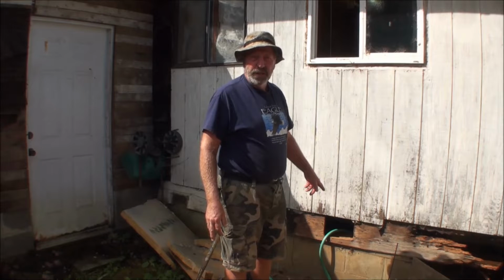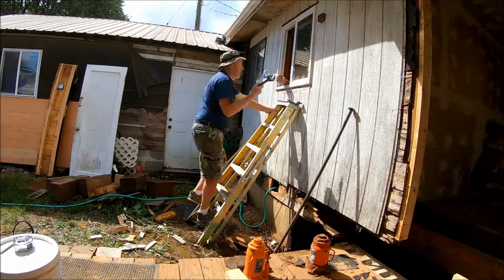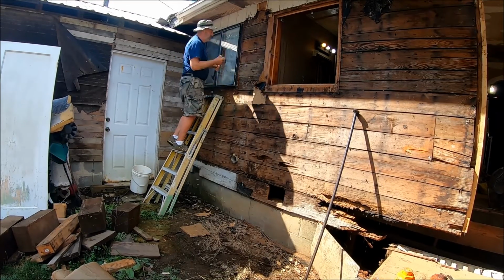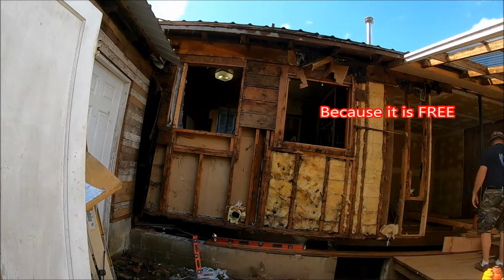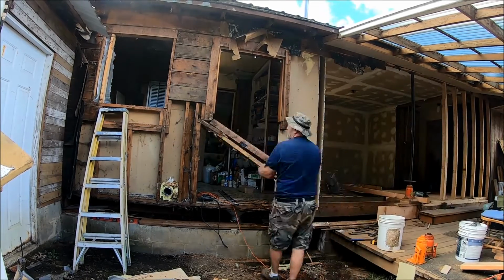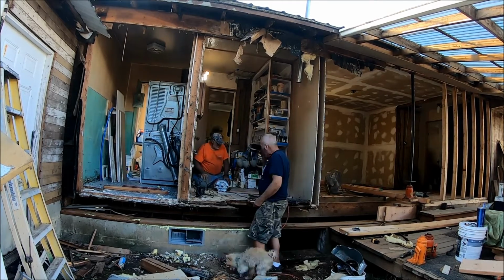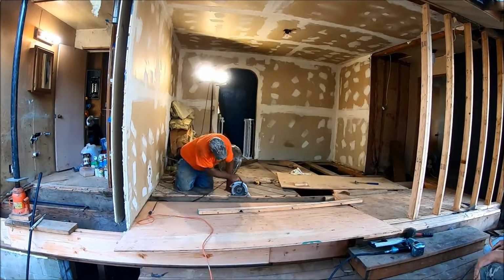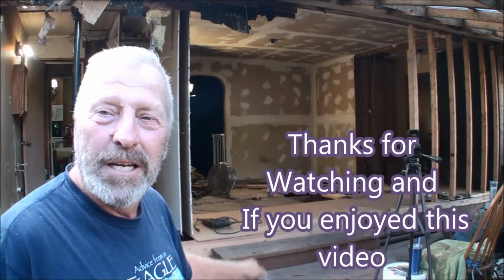Laundry and ½ Bathroom New Subfloor and Floor Joist and Time Lapse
Total Remodel of Roy's Old House. The siding is getting changed to Hardiplank Siding and we are fixing the Dry Rot and Termite damage as we go. This house was added on several times and years ago someone put block foundation under this house with no Ventilation so the humidity could not escape and just invited termites and dry rot.

  Now that I am retired, I just might show my life and some of the towns around me. I enjoy working on Cuckoo Clocks and clocks in general, How to repair vacuums, fans and things form the thrift stores, besides the thrift store finds. Time Lapse, Bird & Sky watching along with gardening. Helping my Dad with things he loved to do, along with taking dad and his wife to breakfast 3 times a week
 My Brother and Dad, live on the same Dead End Road and yea, maybe we just might get into trouble a little, but have fun doing it. It is time to start smelling the Roses on the way instead of looking at them and passing them by.